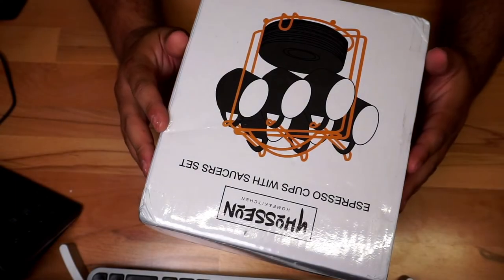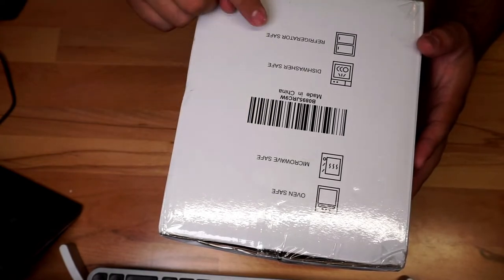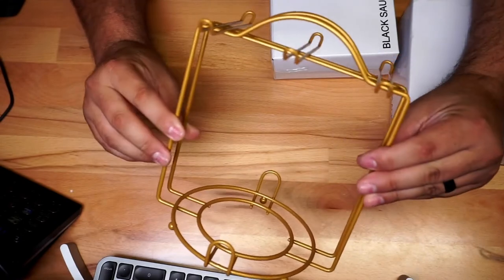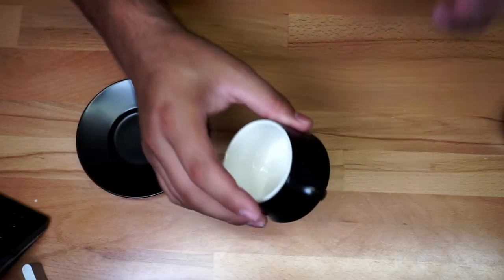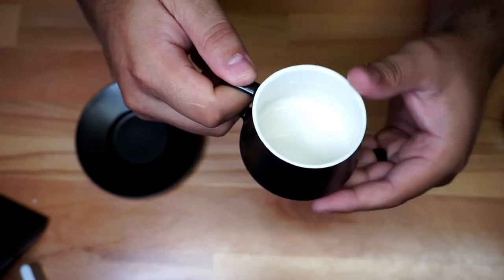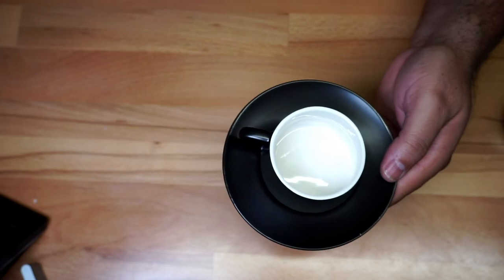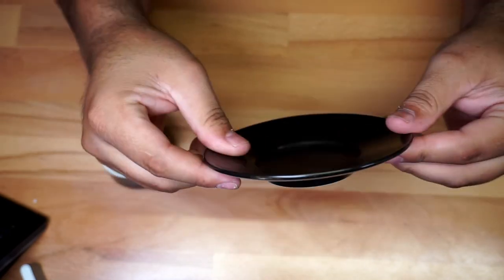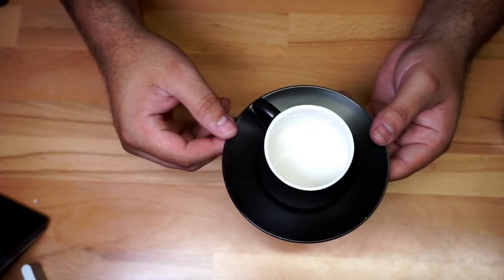YHOSSEUN Espresso Cups with Saucers Set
In this video, I am taking a look at the YHOSSEUN Espresso Cups with Saucers Set.

4K HDMI Video Capture Card